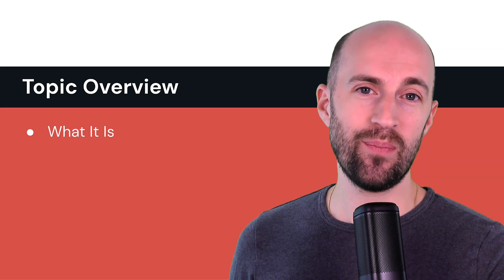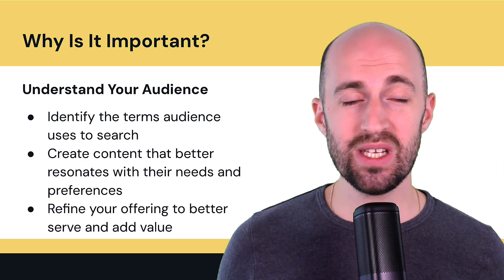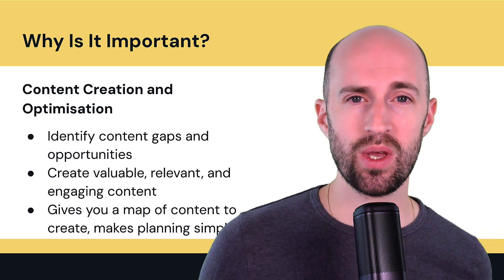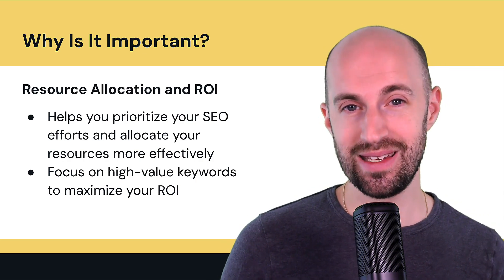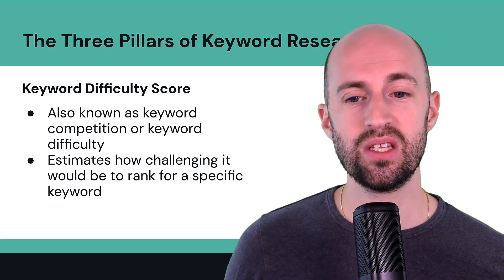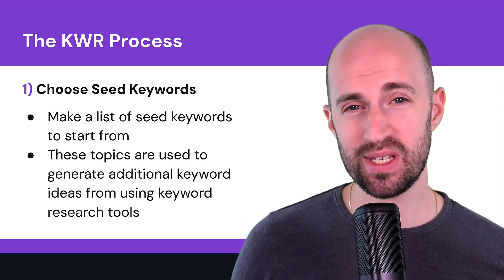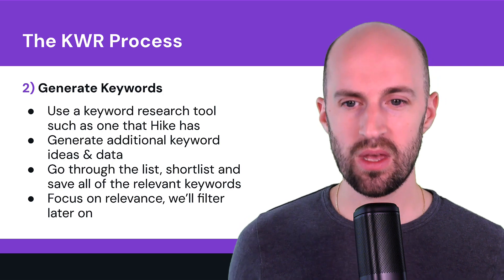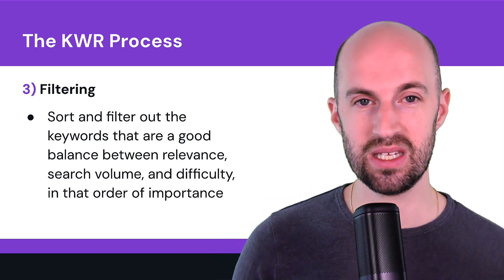Keyword Research Tips for Beginners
In this video you'll learn about keyword research tips that are designed for beginners and small businesses in mind. You'll learn about the 3 pillars of keyword research and the 5 step process for effective keyword research.